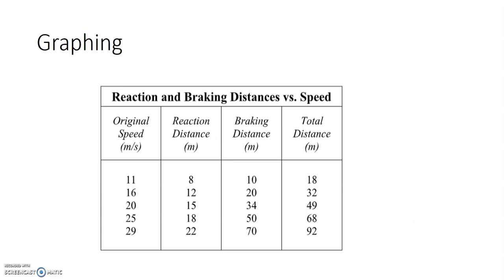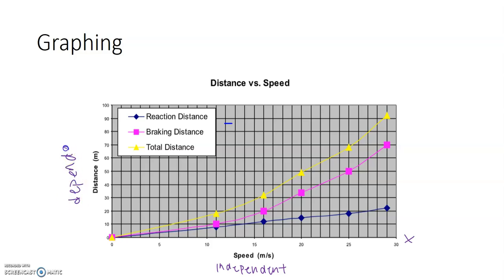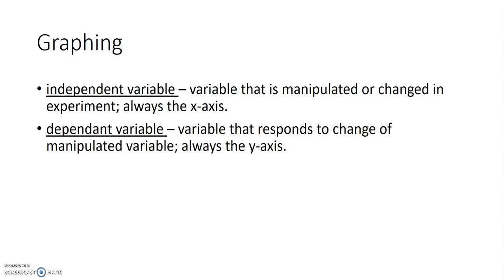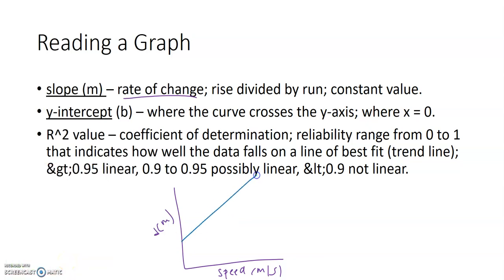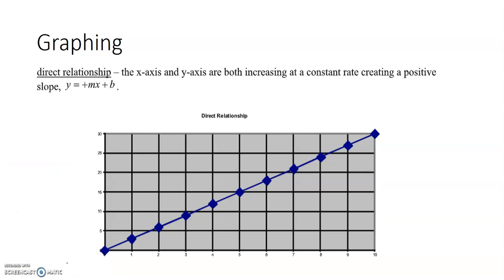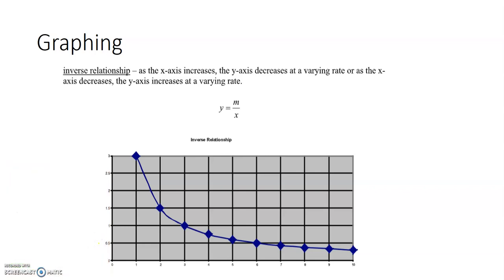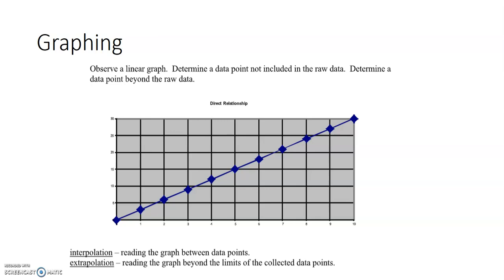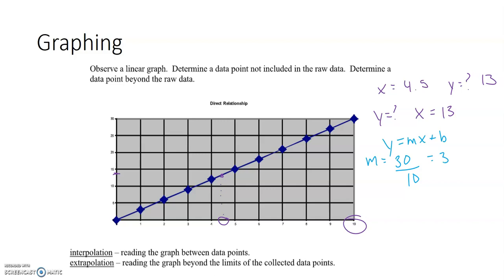Graphing Video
Graph analysis